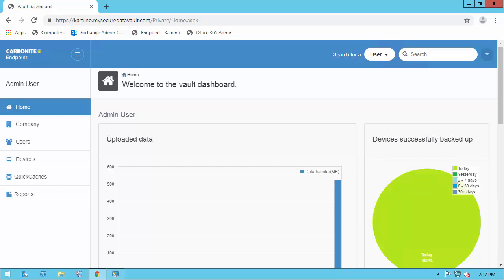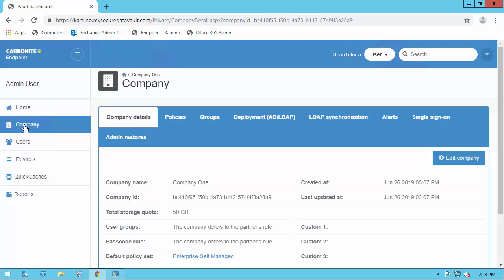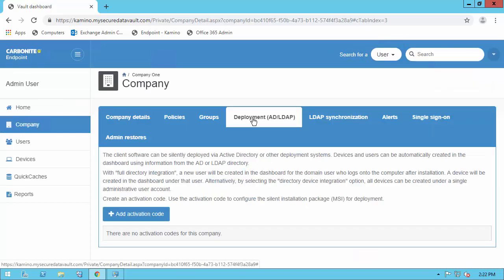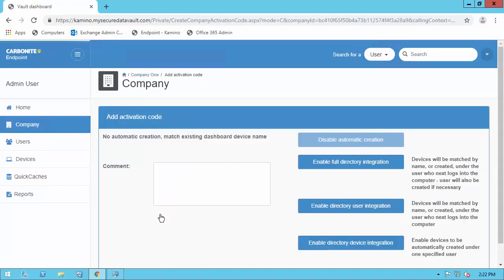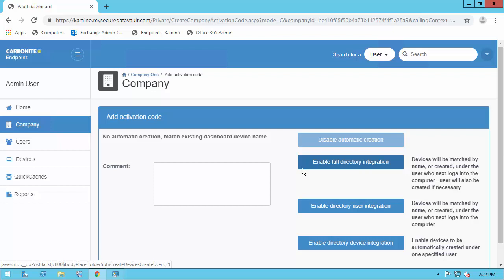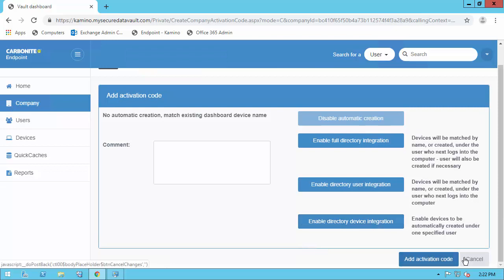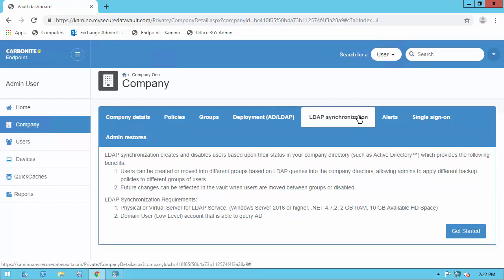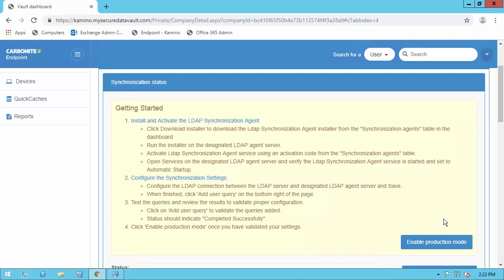Carbonite Endpoint: Deployment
Demonstration of just some of the available features and functionality provided by Carbonite Endpoint when deploying the product for the first time